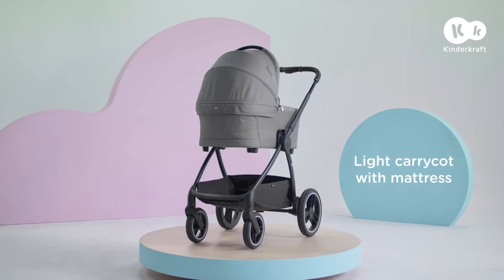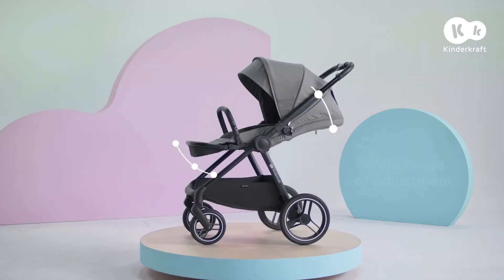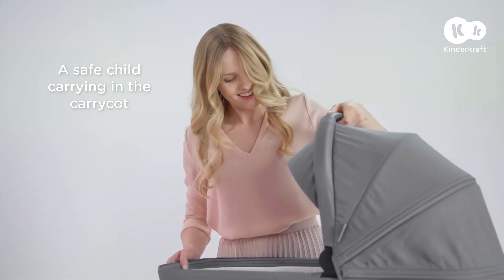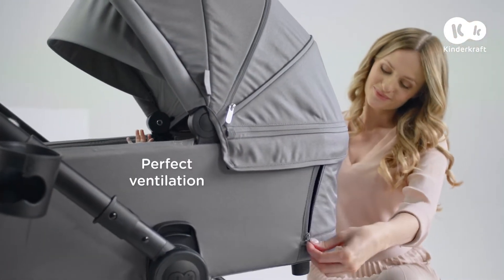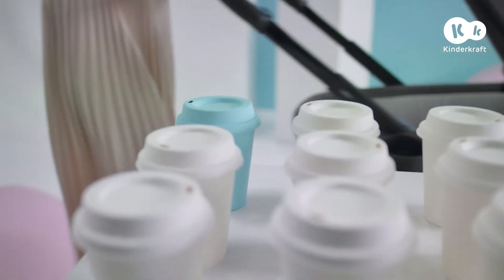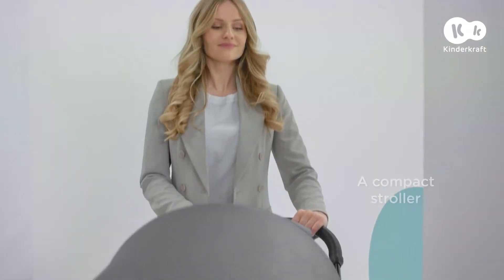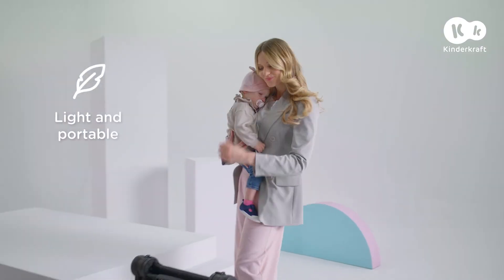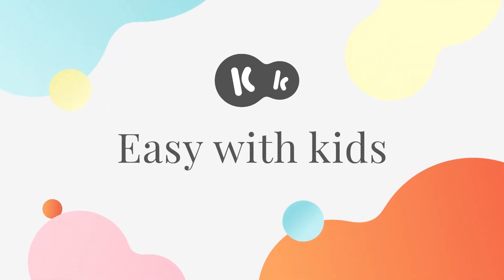Kinderkraft Nea Pushchair Demo